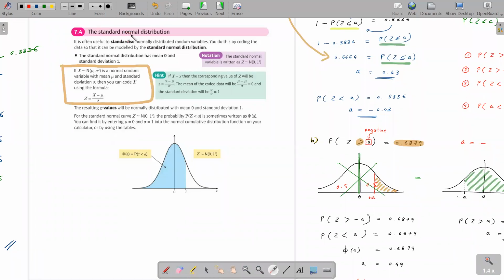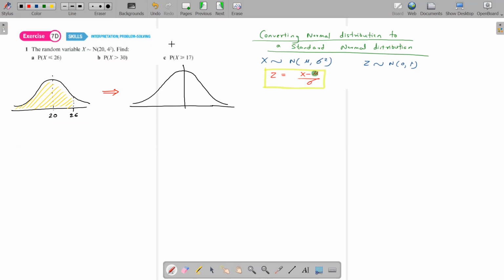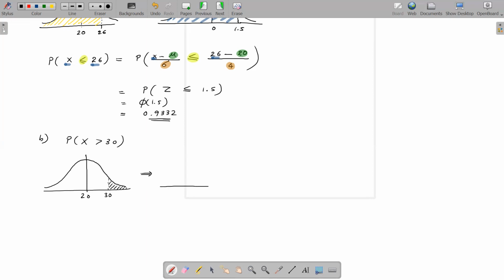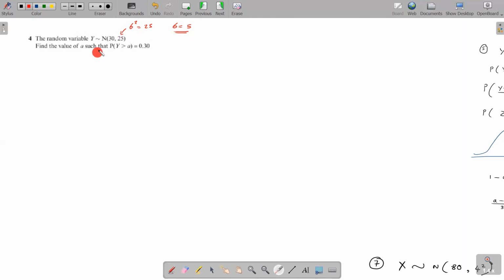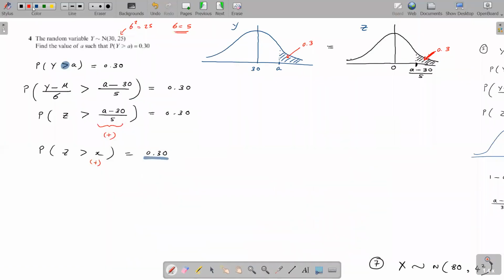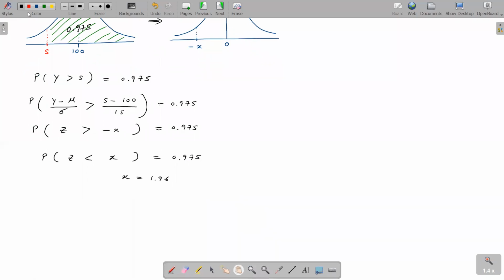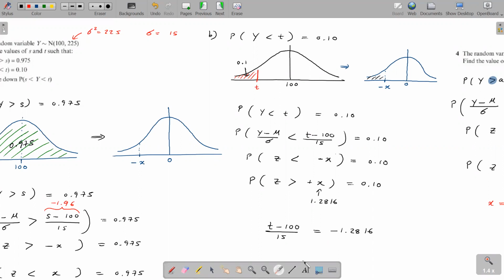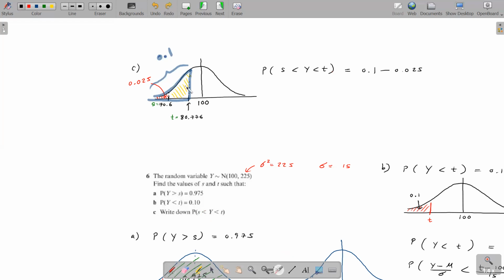S1 - Chapter 7 - The Normal Distribution - Ex 7D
Standardizing normally distributed random variables by coding the data so that it can be modelled by a standard normal distribution.